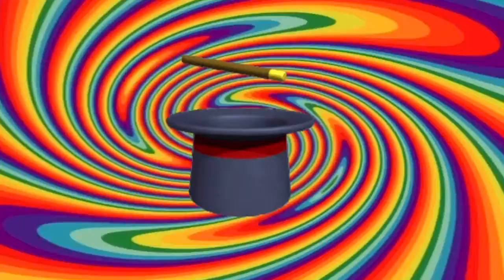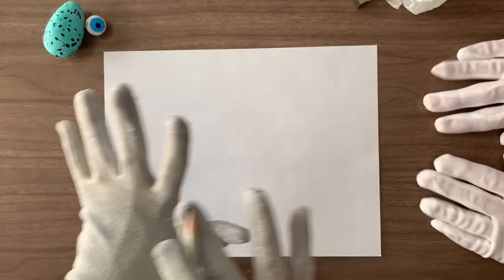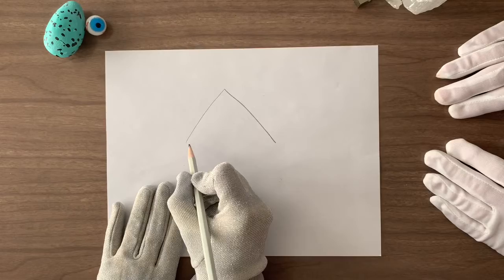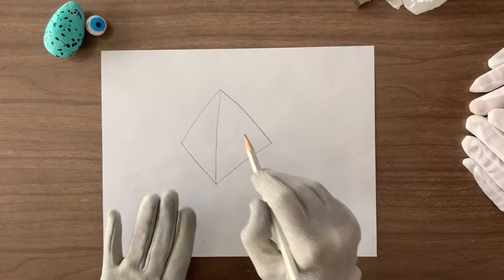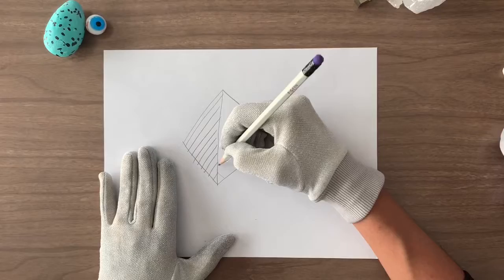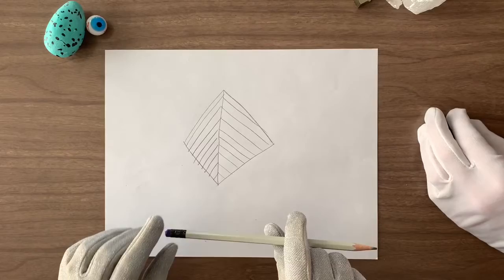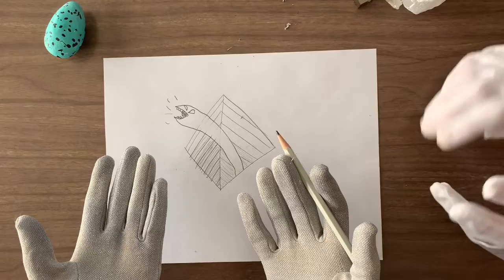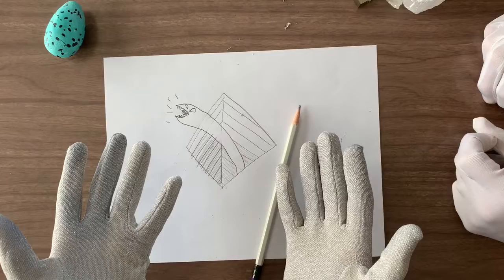The Magical Drawing Show - Mystery of the Pyramid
The Magical Drawing Show with Jessixa and Aaron Bagley
Part 1: Mystery of the Pyramid

Drawing is a magical and mysterious process. Drawing can help us unlock connections to creative ways of seeing the world around us and can help us explore big and small questions. Part of drawing’s magic is that it stirs the imagination; how you read a drawing (is it a rabbit? is it a duck?) sometimes depends on how you look at it. So, what if we approach drawing like a magic trick? To experiment with the magic of drawing, join Aaron and Jessixa Bagley in this 3-part show! Episodes focus on using simple shapes to build complicated drawings, dimensional drawing, and bringing a drawing to life using paper mechanics.

ABOUT THE ARTISTS
Aaron Bagley received his BFA from Cornish College of the Arts. Although trained as a fine artist, he has always been at heart a drawer; most of his work comes out of his sketchbook—comics, freelance work, last night's dream, weirdos he sees on the bus. His illustrations and comics have been featured in The Stranger, The Seattle Review of Books, Drawn to Color (Sasquatch Books 2017), and Rocking Fatherhood (DeCapo Press 2016). The children's book Vincent Comics Home, a collaboration with his spouse Jessixa Bagley, was published by Roaring Book Press in 2018, and they won the Emily Clark Balch Prize for Fiction for their story Anvil, which appeared in the fall 2019 issue of Virginia Quarterly Review.

Jessixa Bagley graduated from Cornish College of the Arts in 2004 with a BFA in painting and printmaking. Her artistic career has involved a mix of comics, fine art, and illustration. She has received numerous awards for her children’s literature and illustration including a 2016 Washington State Book Award for her picture book Boats for Papa and a 2018 Ezra Jack Keats Honor Award for Writing for her picture book Laundry Day. Many of her books are Junior Library Guild Selections. Jessixa brings experiences from her real life into her books and art to create fun, thoughtful, and authentic work. She lives in Seattle with her husband and son.